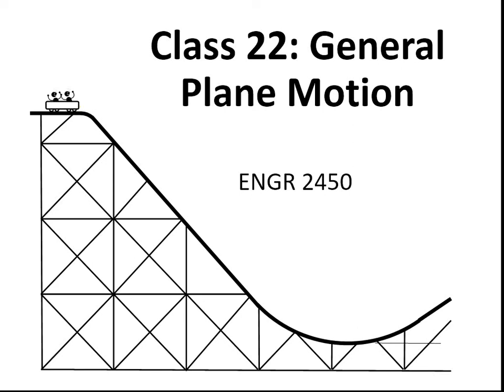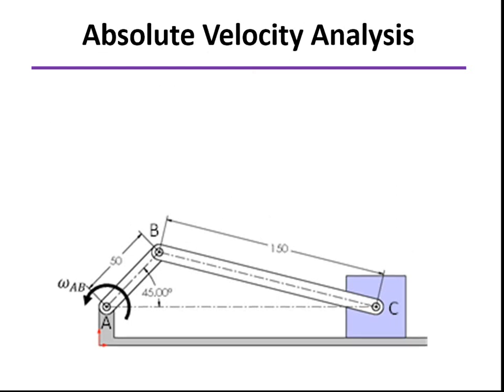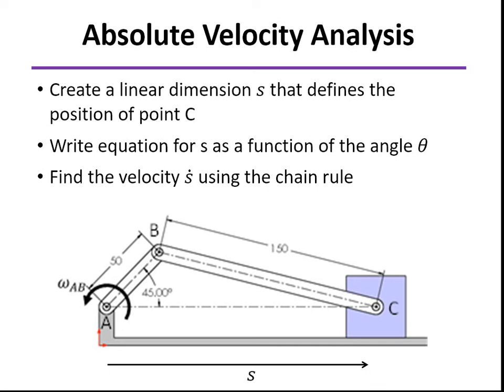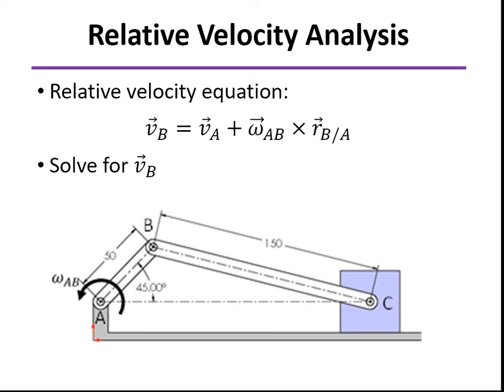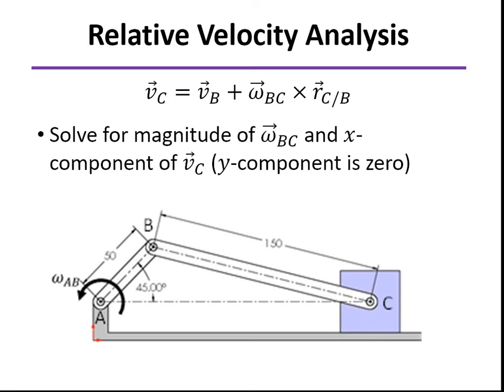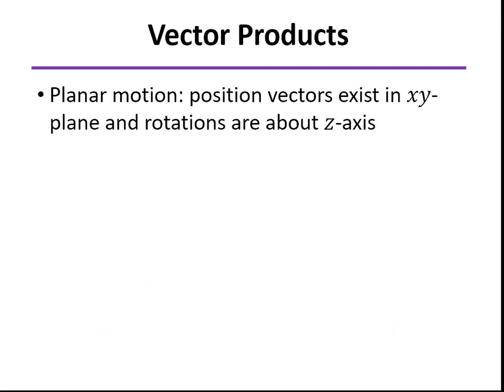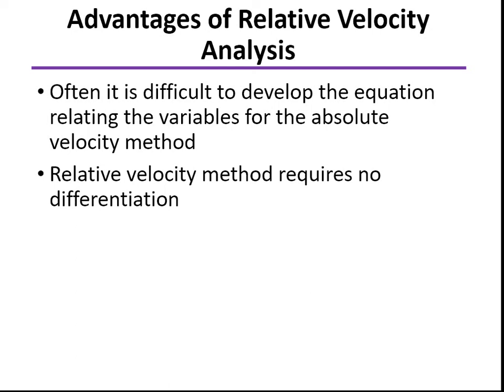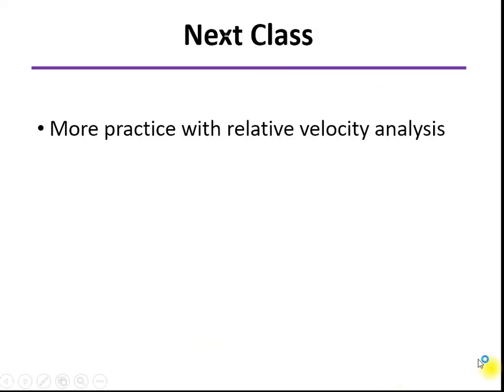Class 22 General Plane Motion